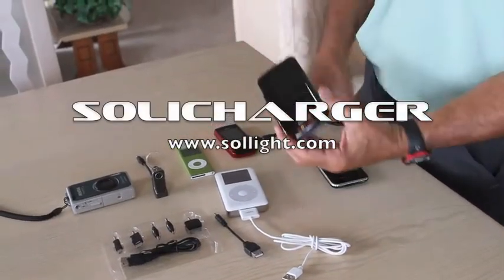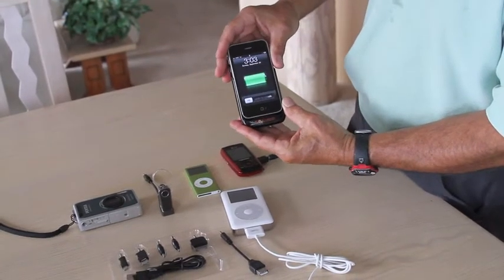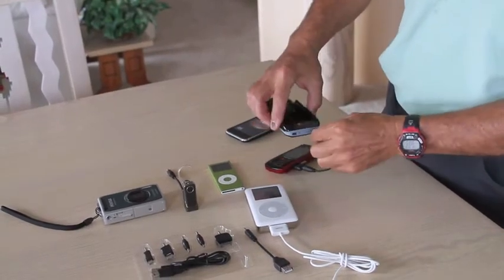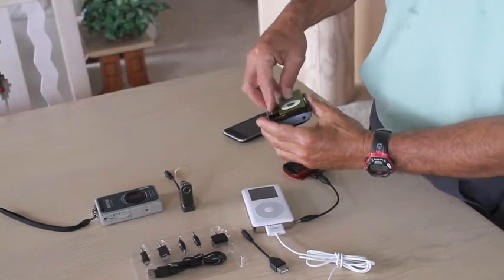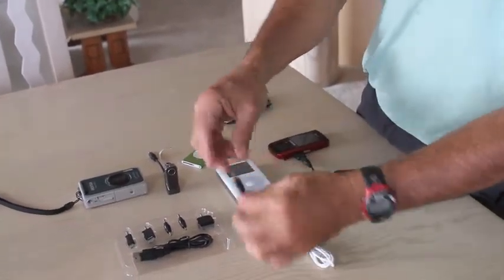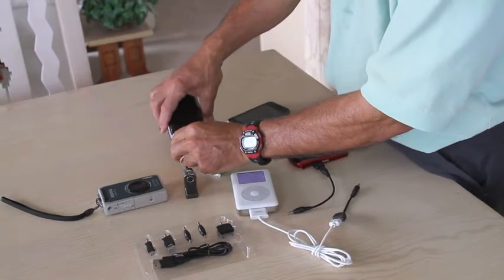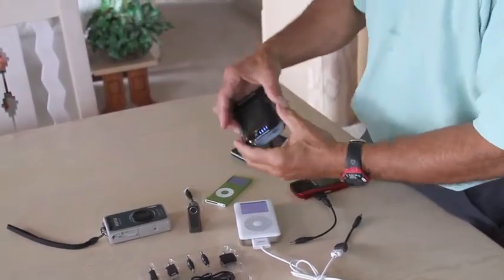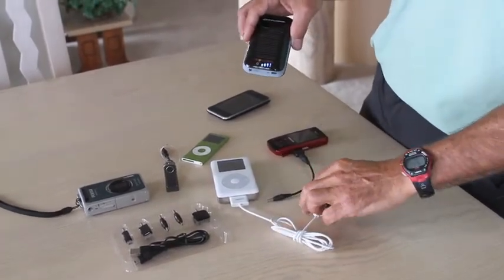Using a SoliCharger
Use a SolLight SoliCharger to charge your iphone, ipod, digital camera, handheld GPS, bluetooth headset, MP3 player, or any other cell phone.  The Solicharger contains a 1600mA lithium polymer battery that charges from the built-in solar panel and will charge an iPhone 3g in just 45 minutes.